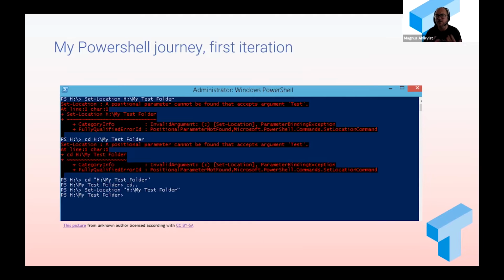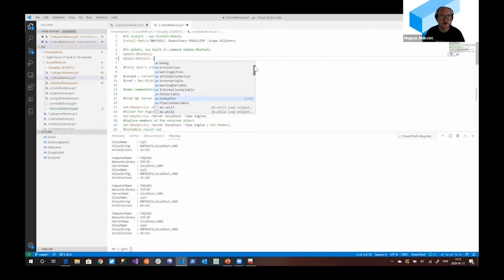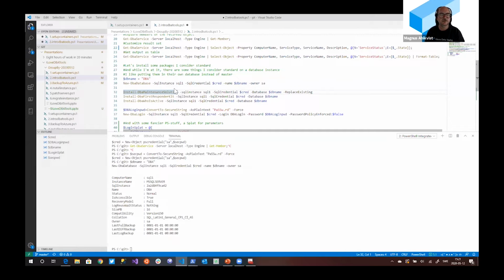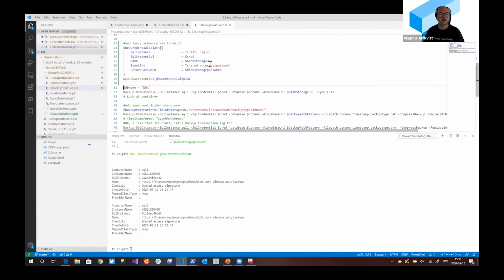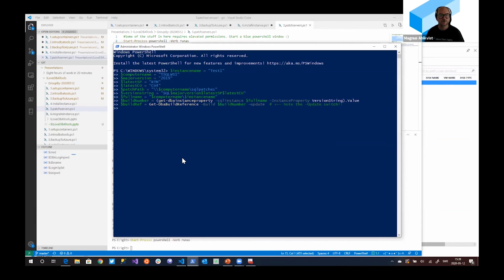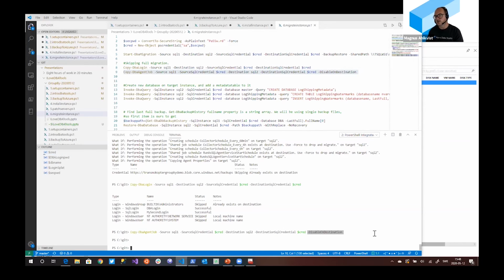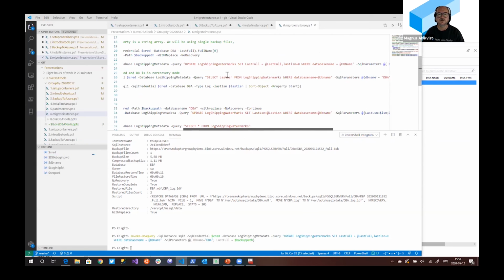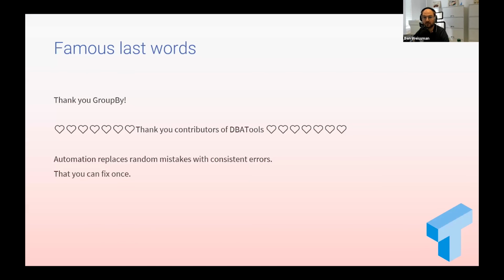My romantic relation with Powershell generally and DBATools especially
Presented by: Magnus Ahlkvist

I was very late to adopt Powershell in my day-to-day work as a DBA. I did some copy/change "programming" with Powershell. But it wasn't until I got in touch with DBATools that I really understood the power of Powershell.

In this session, I will demo some of the reasons I really love Powershell and DBATools.

This session was part of GroupBy Europe in the Analytics/Automation track.
Stay updated on GroupBy’s next online conference on October 27-28, 2020